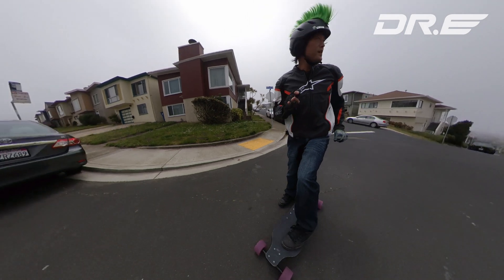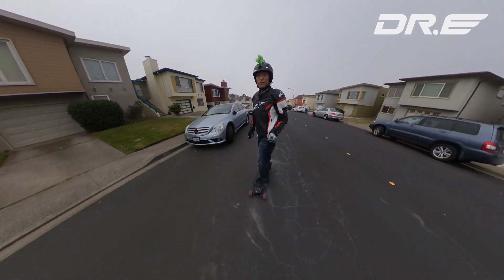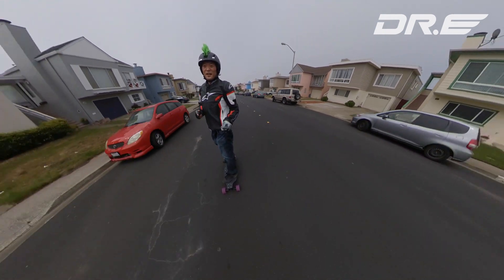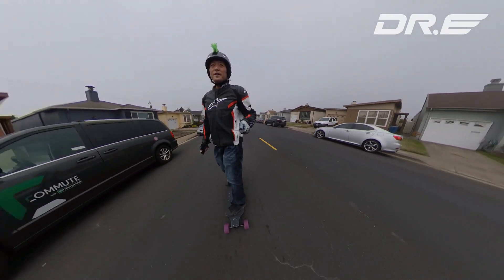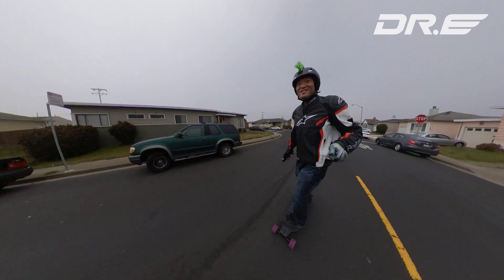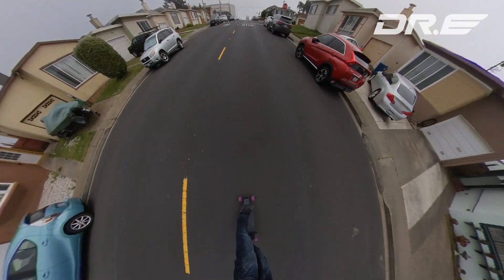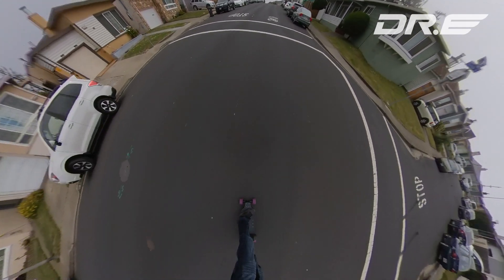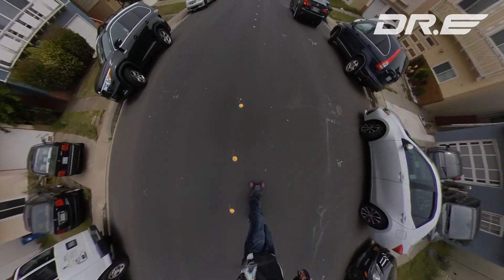How to Swerve on Electric Skateboard at 20MPH+!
If you are going to go 20MPH or faster on your electric skateboard, make sure you know how to quickly swerve so you can avoid potholes and things that could make you crash.

Current Setup:
Landyachtz Evo 36 Spectrum Longboard Deck from DaddiesBoardShop($135):

The Landyachtz Evo 36-inch deck is very stable at high speeds and gives you very good carving with very stable stance thanks to the drop-down deck.  It is a little smaller than regular longboard decks but that's what makes it a "mini" so you can lug it around easily like a mini skateboard.  If you want longboard stability but slightly smaller form factor, I highly recommend this deck.

Very good open-type motors, maximum current is 80 amps.

These are just some trucks and mounts I ordered on Flipsky, they are not bad.

I did have  Flipsky 6.60 Plus in it before(but I accidentally shorted out the board) but I think 4.20 Plus is perfect for this board, just make sure to have some kind of heatsink cooling system.  I have the heatsink of the Flipsky VESC attached to a metal plate on the battery box that's exposed to the outside air.  Before that I would have heating problems when going up this same hill in the video.  After, my VESC is kept cool below 60 degrees Celcius as the metal plate acts as cooling system.

12S2P Samsung 40T Battery Pack(344wH) that I made. $6 per cell and additional $25 for 12S BMS($170)

12S BMS($25):

Pulley/Gearing: 16T/36T

Weight: 21 pounds (A little on the heavy side but 12S2P 344wH gives you very long range)

VESC Settings:
Motor Max: 60A
Motor Min: -60A
Battery Max: 70A
Battery Min: -30A

At full power, with motor max at 60A(per motor), that's
120A x 44.4 = 5328 watts

I could run it higher but run the risk of burning up the VESC as it's only rated for 100A continuous.  So I don't ever go full throttle continuously on this board but it's too fast that I never have to.

Range: 24 Miles on flat ground